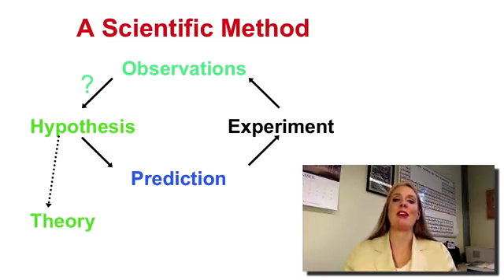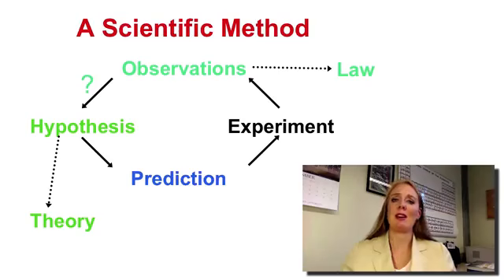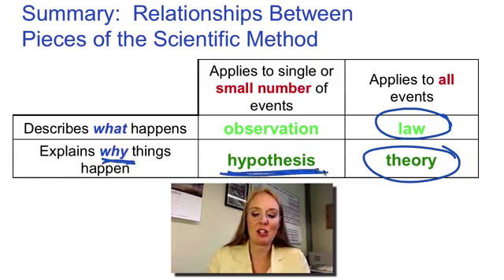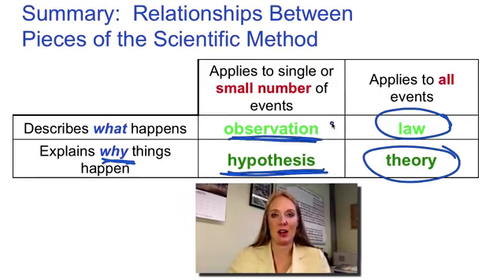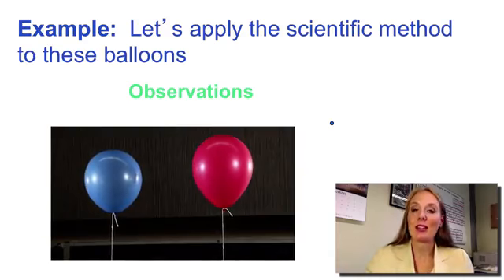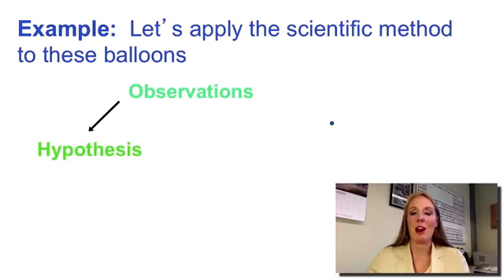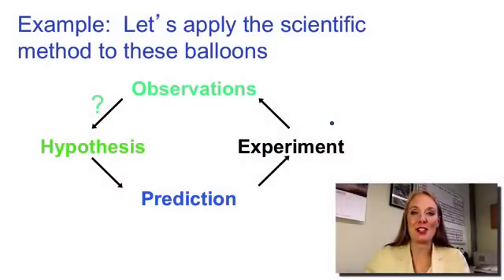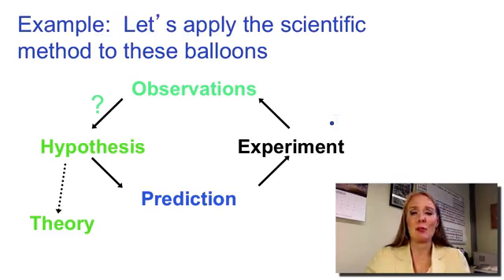Introduction to Chemistry: Reactions and ratios - Scientific method - video 2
Learn a lot from this course. I will upload every video of this course.
Introduction
Over the seven weeks of Introduction to Chemistry: Reactions and Ratios, you will be able to progress from a most basic knowledge of matter and energy to solving interesting real world chemical reaction stoichiometry problems. Each lesson in the course introduces some new concepts that allow you to build upon the material from previous lessons, so completing the coursework in the order that it is delivered will be most beneficial for developing a thorough understanding of synthesized information. This course is intended for students with very little background in the subject, but a strong foundation in algebra is needed to solve some of the problems.In the first unit, the course will first introduce the basic concepts of scientific methods and measurement. Then we will talk about matter, energy, and stoichiometry. Last, we prepared several lab demonstrations by Dr. Ken Lyle. I hope that you are as excited as I am to this amazing world of chemistry! Good luck!